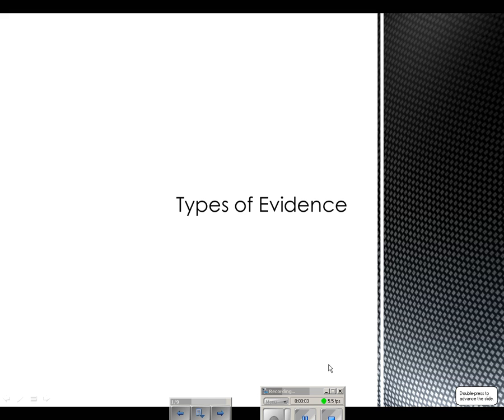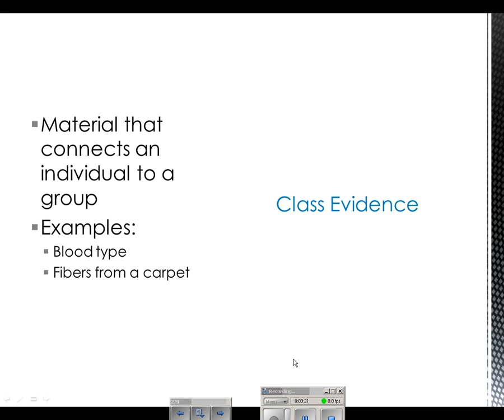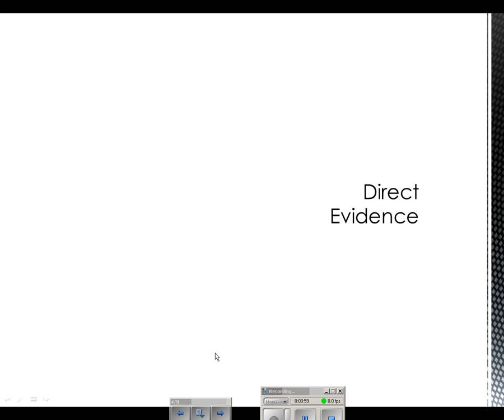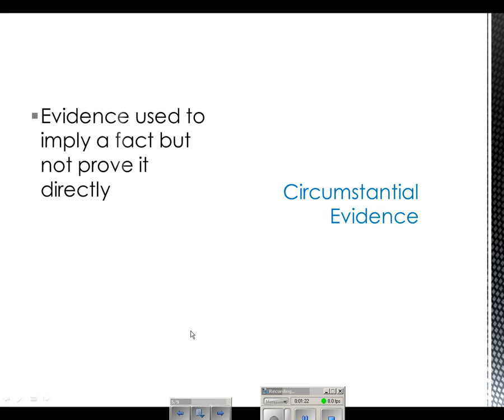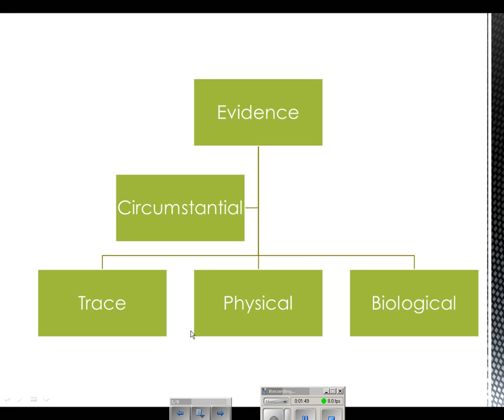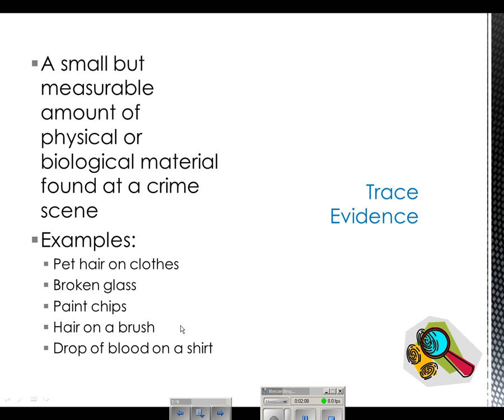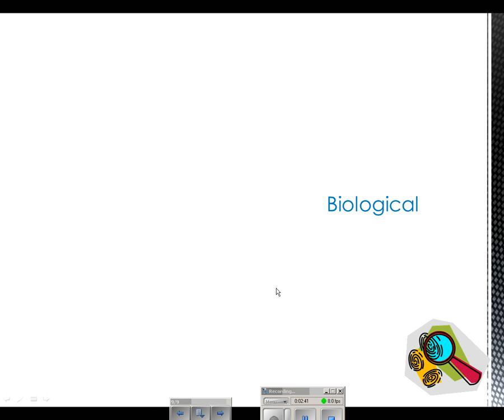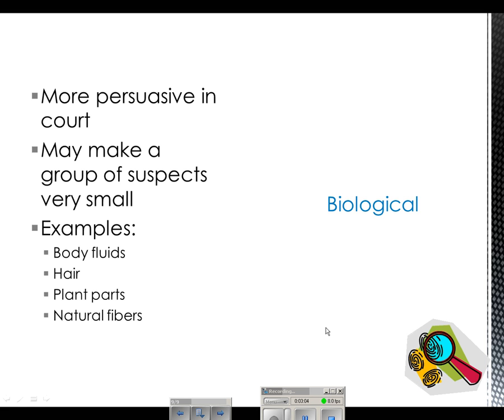Types of Evidence Video Lesson.wmv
Class, Individual, Trace, Circumstantial, Biological, and Physical